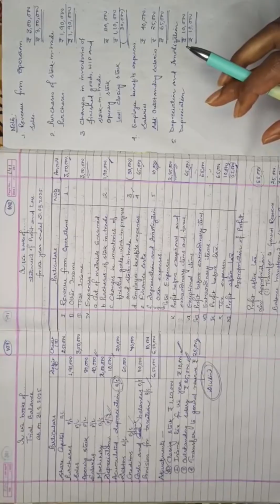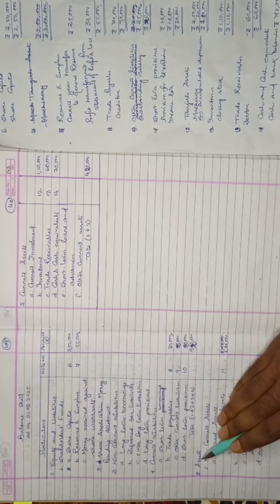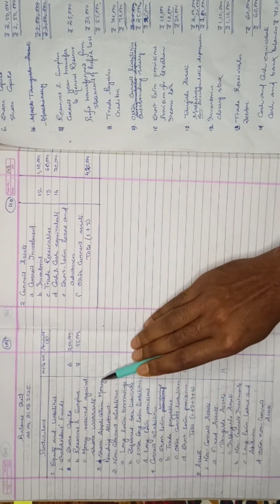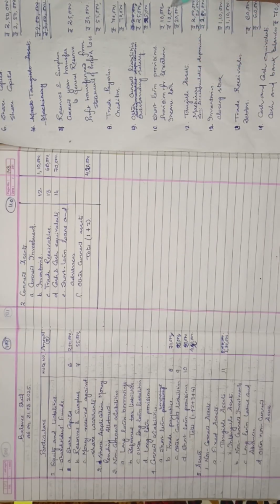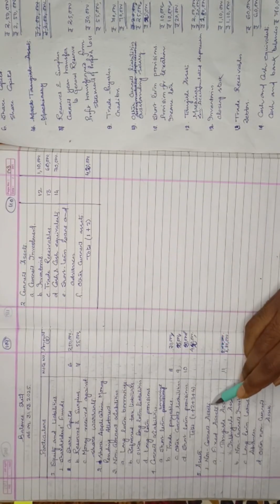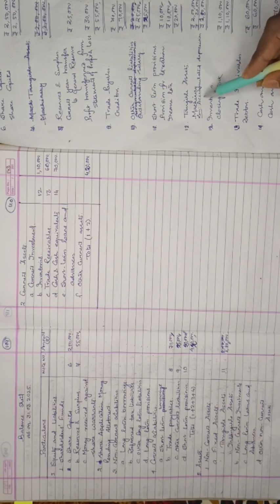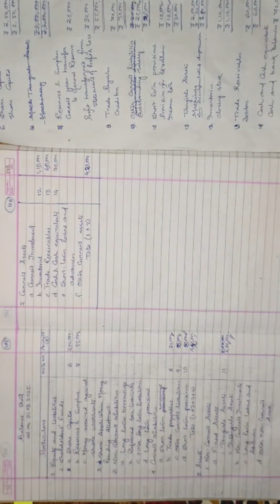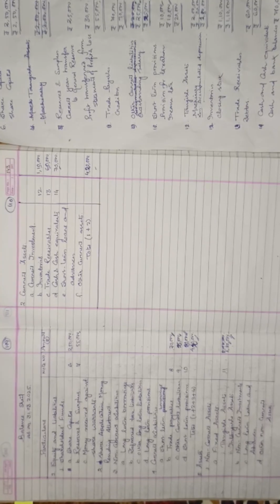Prepare Financial Statements in Simple Steps (With Examples) I B.Com I M.Com I MBA I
Welcome to this step-by-step guide on how to prepare financial statements!

In this video, you’ll learn:
* How to prepare each statement from accounting records.
* Practical examples and tips to avoid common errors.